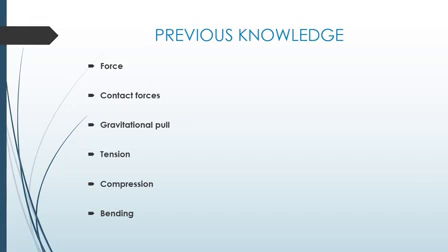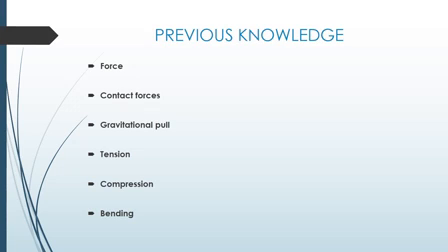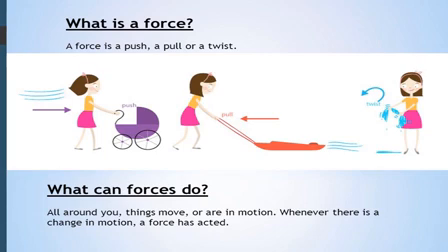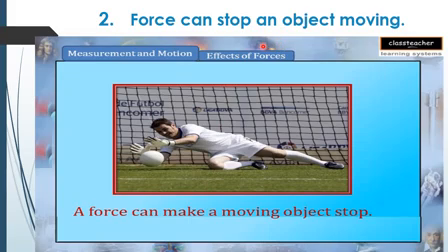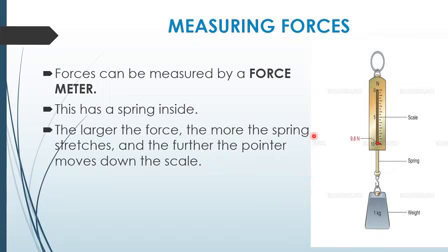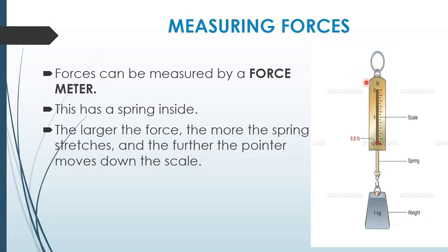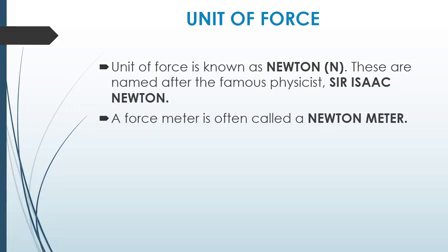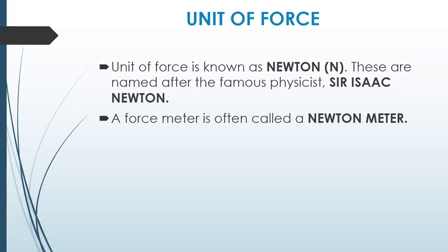class 6 sci force